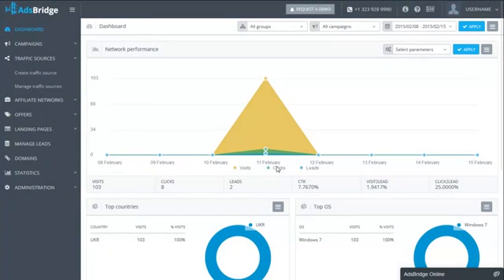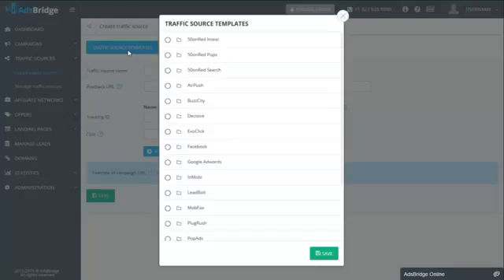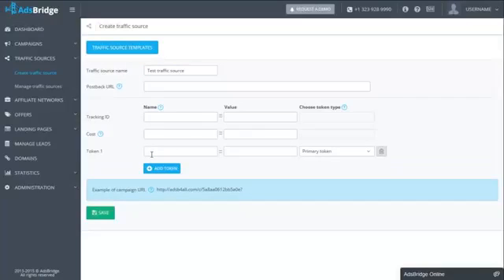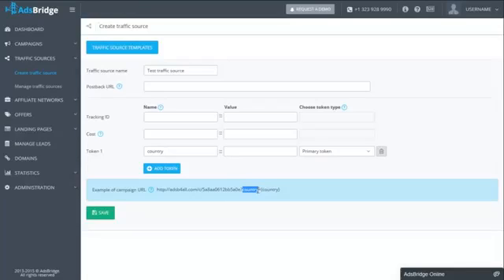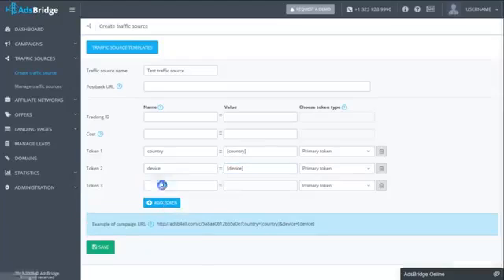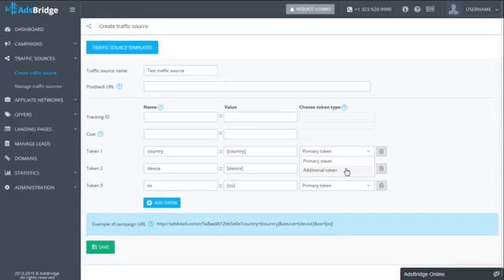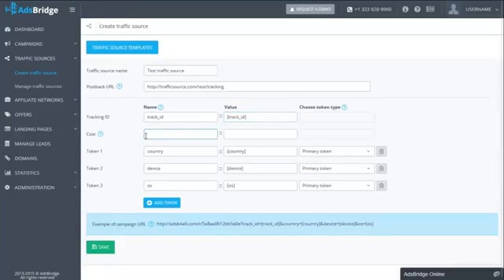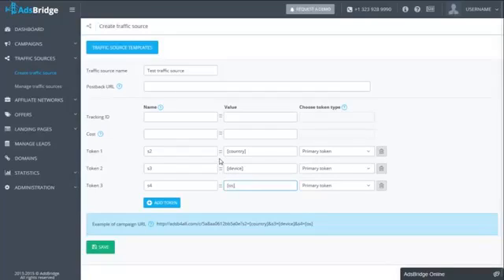AdsBridge tutorial Create Traffic Source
Getting your Traffic Source on adsbridge